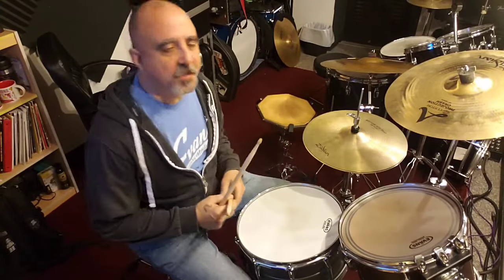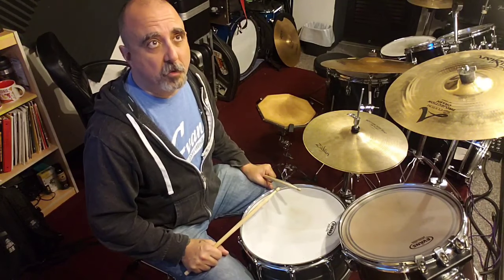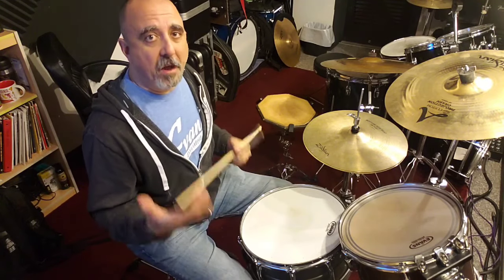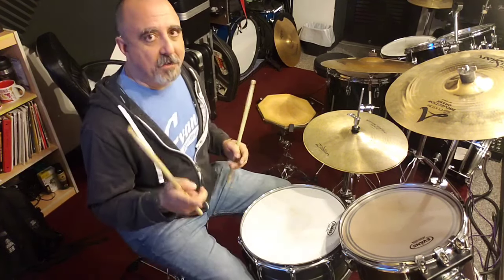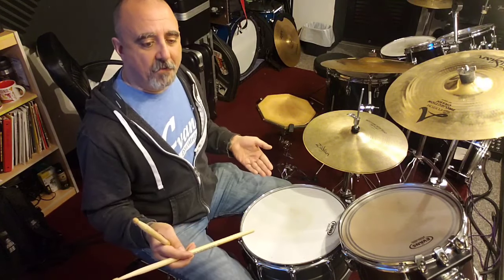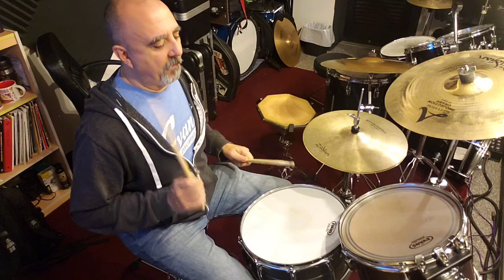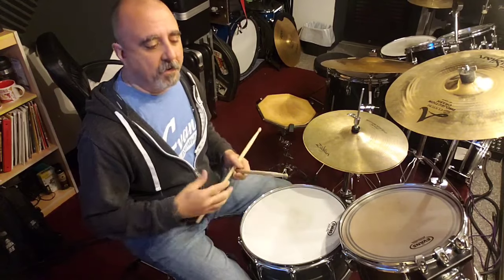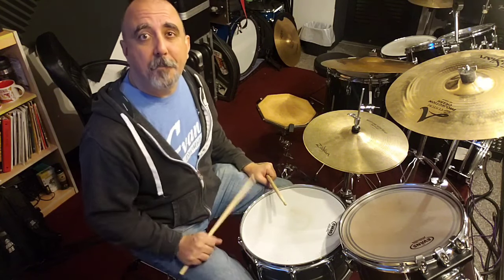DRUMBITS FREE DRUM LESSON #7- Warm up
In this episode I show you A warm up i use every day.